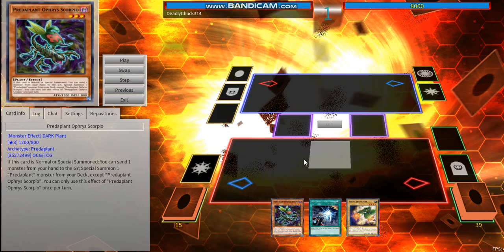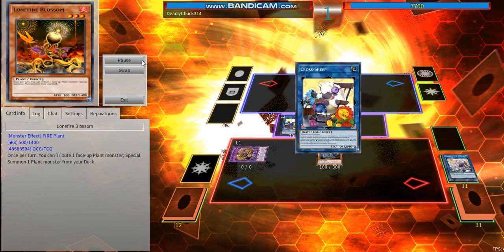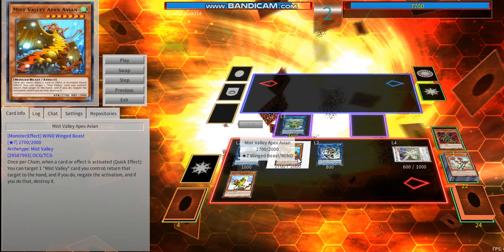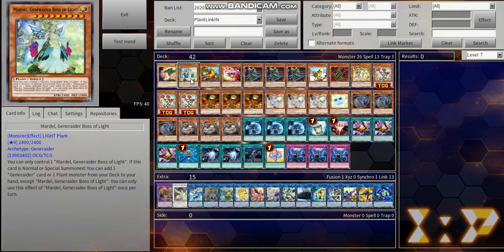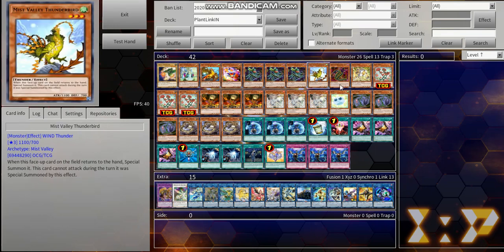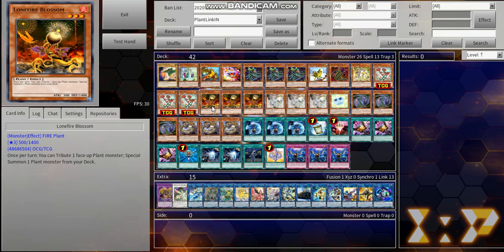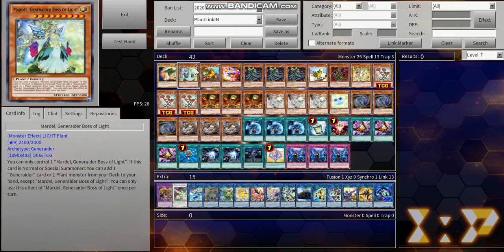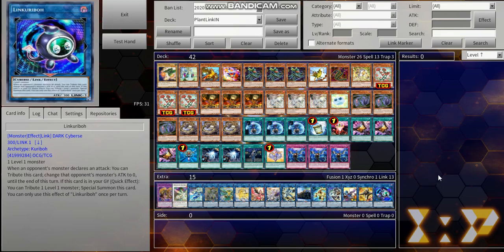PLANT LINK!? + INFINITE NEGATE COMBO?! || ABSURD COMBO TUTORIAL FEAT. CARDS FROM 2010!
This video will showcase a 'Plant Link' infinite negate deck, a variation of the previously popular 'Plant Synchro' strategy!